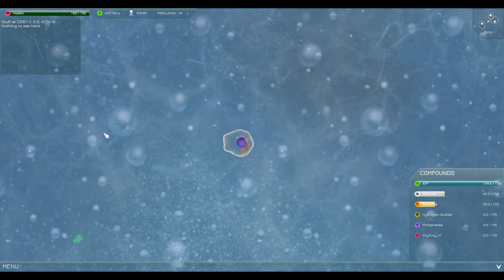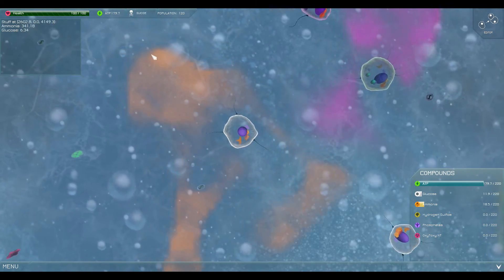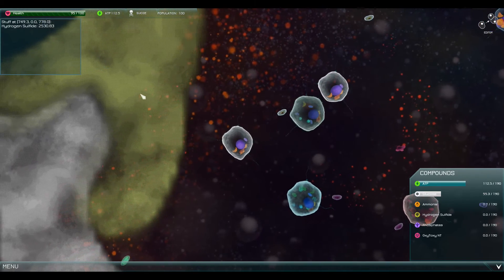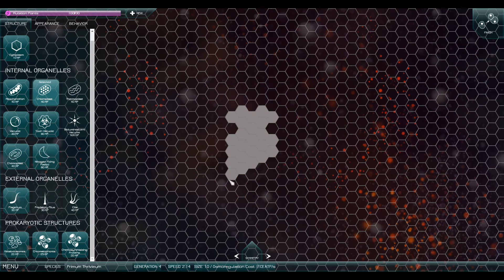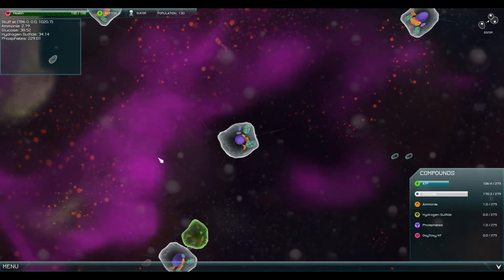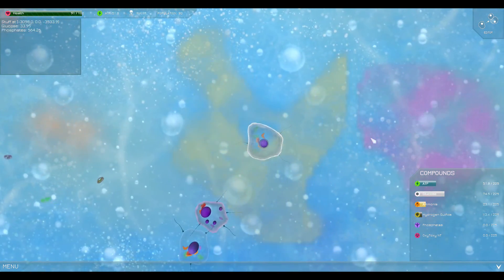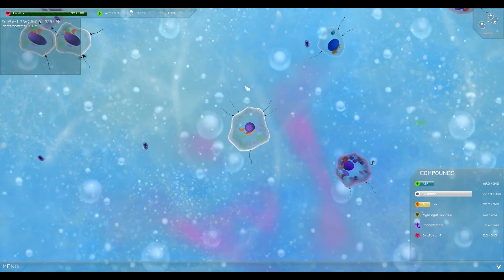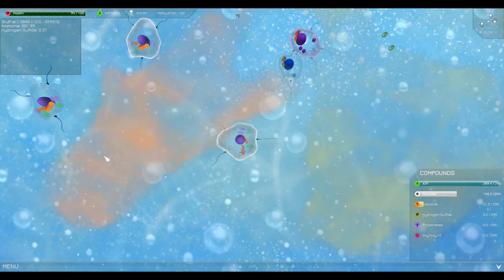Thrive Game | Spore is Reborn?! | EP02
Thrive is a free, open-source game about the evolution of life.
From the lowly tidepools of your home planet, you will rise to cosmic dominance. At every step, powerful creation tools and deep simulation mechanics will aid your species’ development. Revolutionary Games is the open-source team of dedicated volunteers aiming to make Thrive a reality.